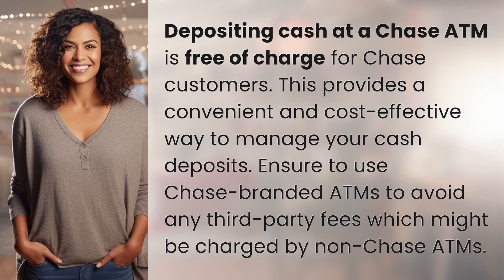Is there a fee for depositing cash at a Chase ATM?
Chase ATM Cash Deposit Fee: What You Need to Know 👉 Chase ATM Fee 👉 Learn about depositing cash at a Chase ATM, free for Chase customers. Avoid third-party fees by using Chase-branded ATMs for convenient cash deposits.

Laura S. Harris (2024, June 25.) Is there a fee for depositing cash at a Chase ATM?
    🌐 AskAbout.video